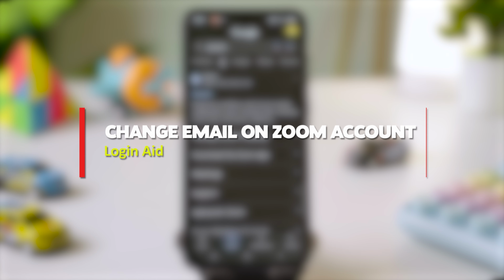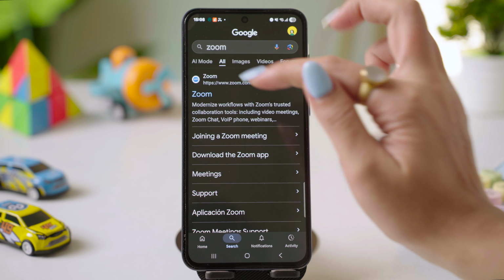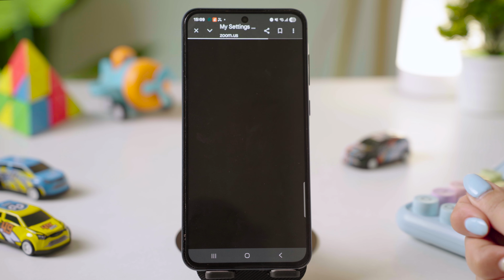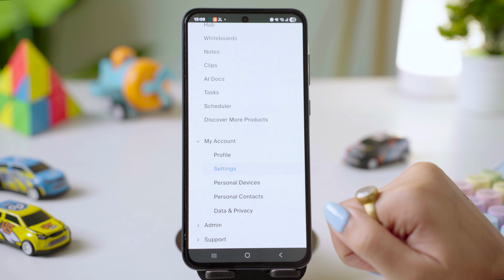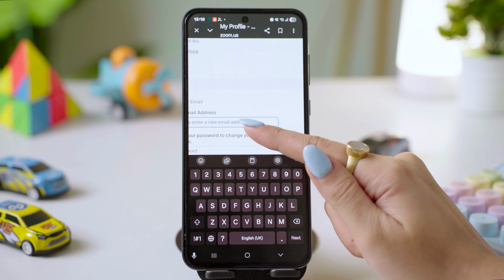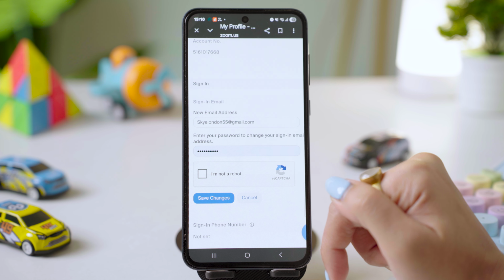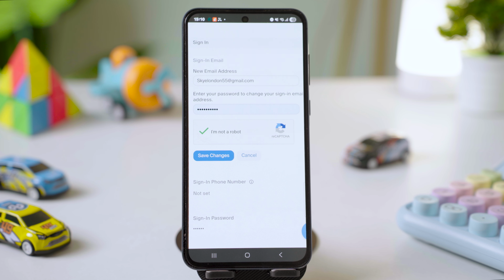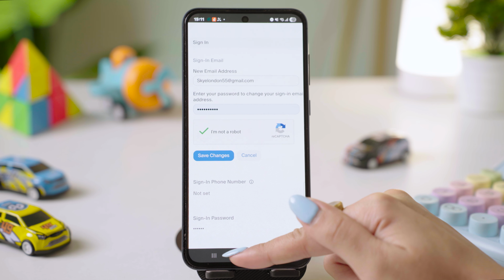How To Change Email On Zoom Account | Update New Sign In Email Address On Zoom 2026